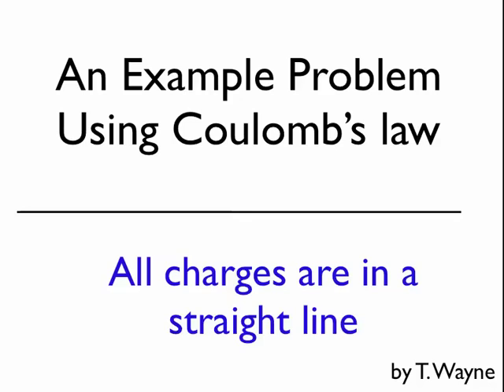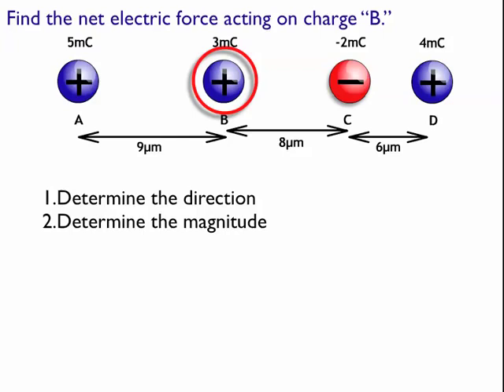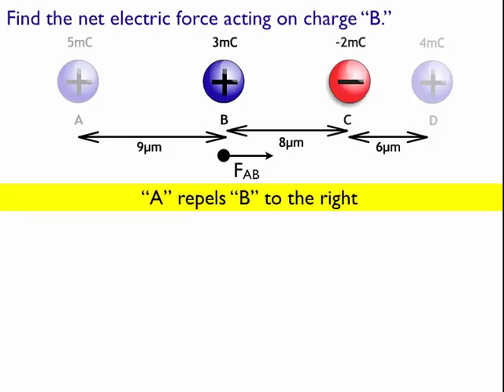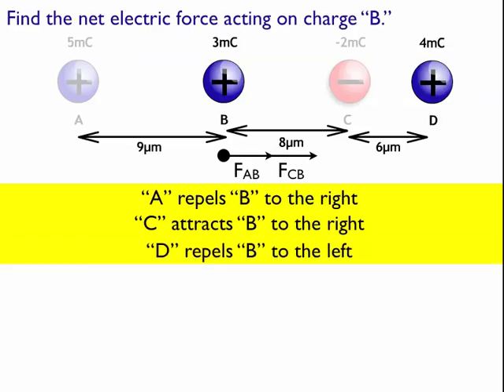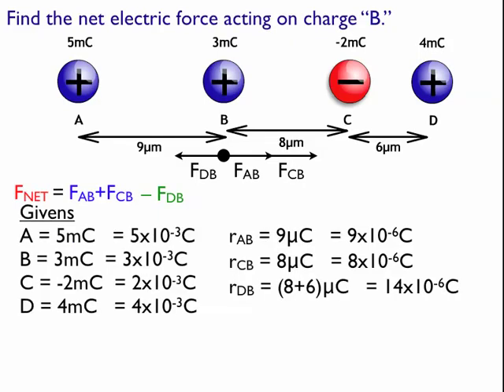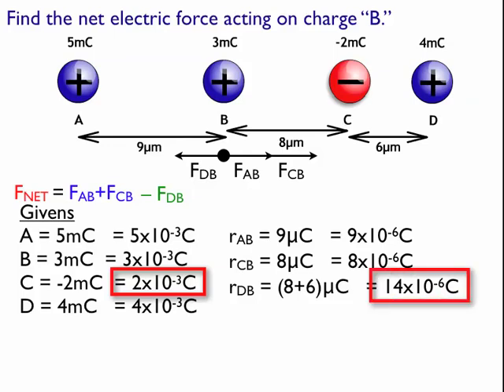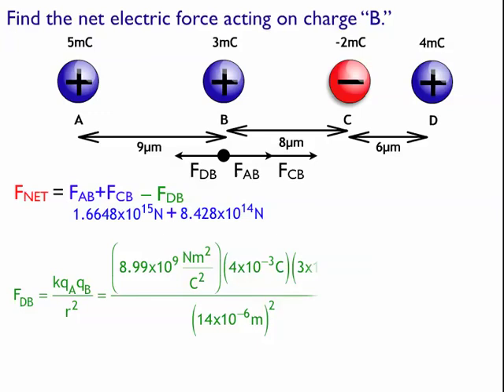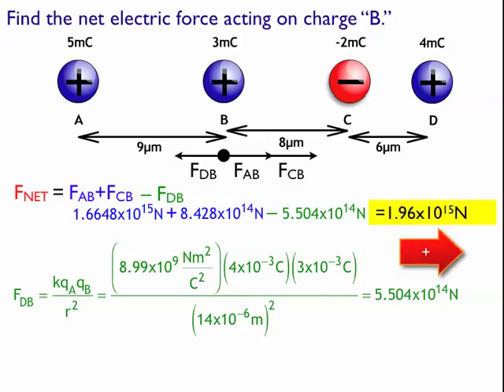Coulomb's Law Example.mp4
This is an example problem to find the electrc